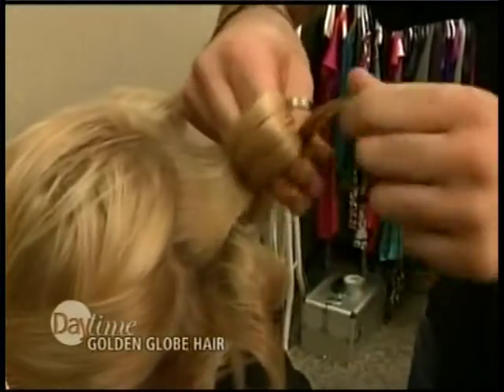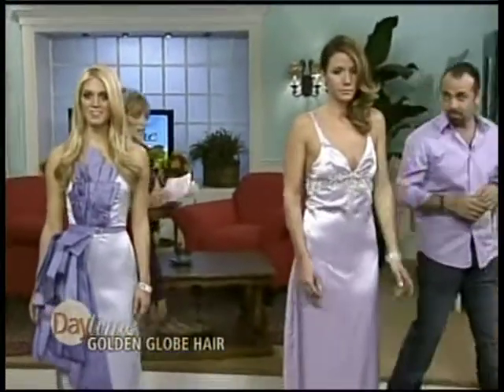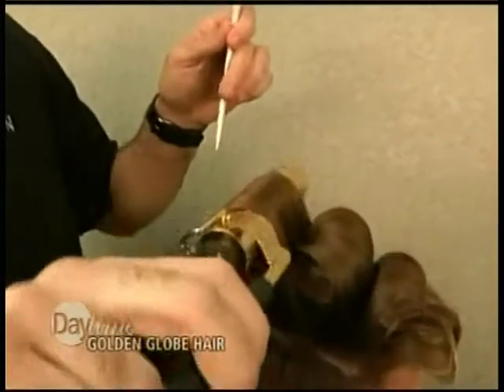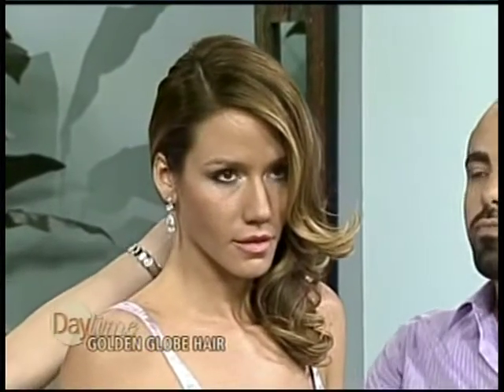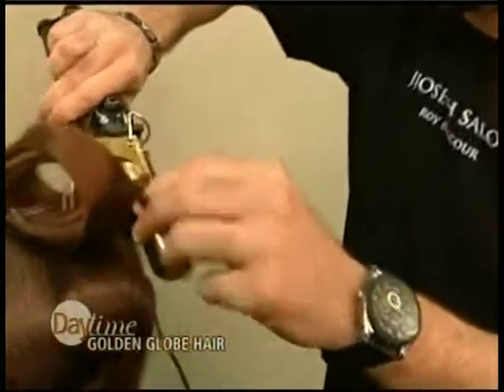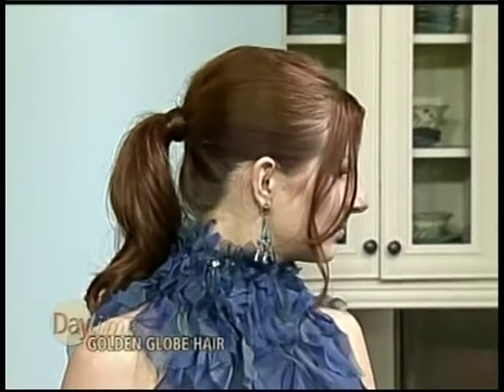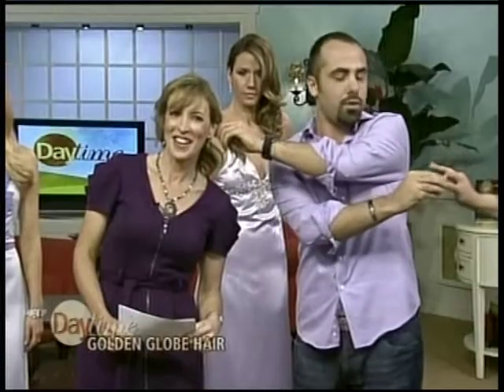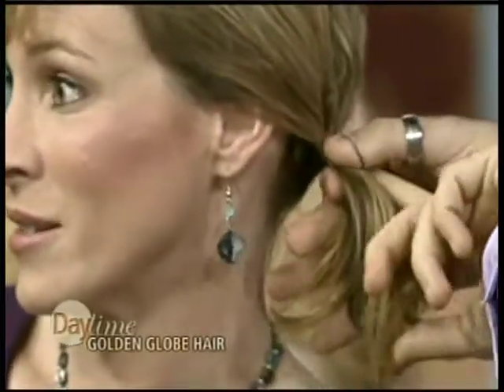How to: DIY Red Carpet Hair Trends - Daytime Tv January 18, 2013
Beauty expert Roy Naccour recreates the sexiest Golden Globe celebrity hairstyles from 2013, with ponytail tutorials, side bun tutorials, and other hot celebrity style how-to's! Perfect for Prom Hairstyles, New Year's Eve hairstyles and other dressy events.